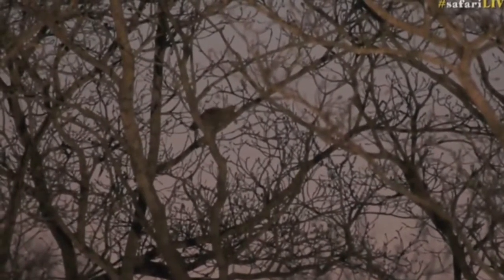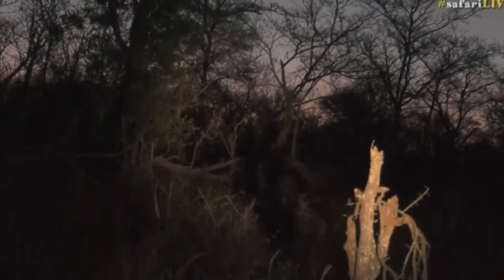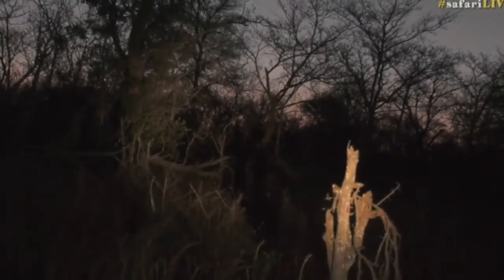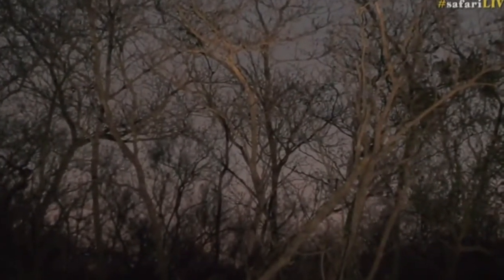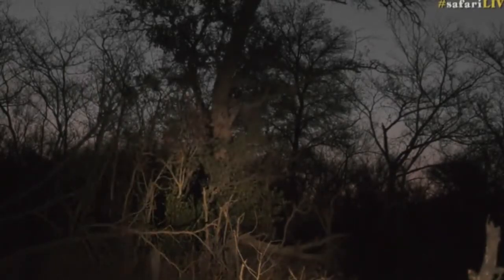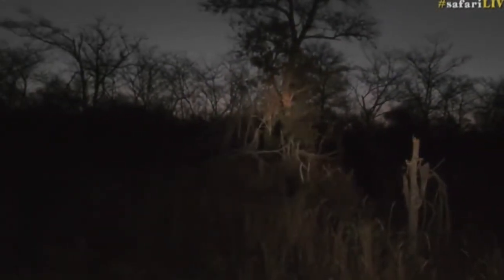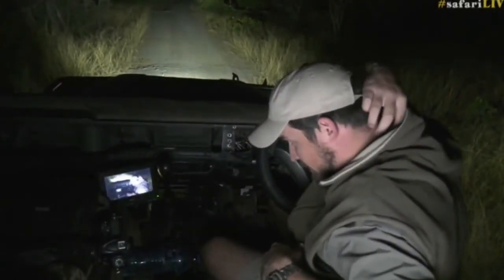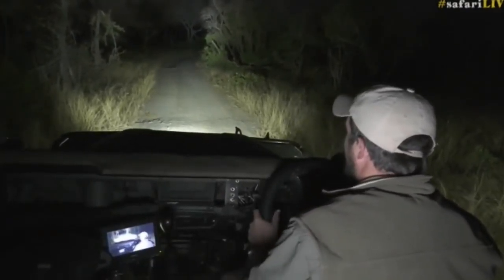Aug 23, 2017 - Sunset- Tristan sees a Bush Baby and tells a funny horror story